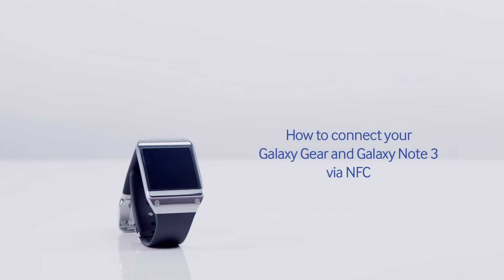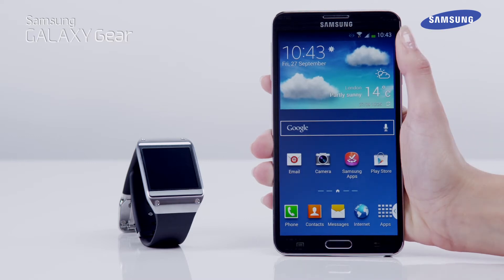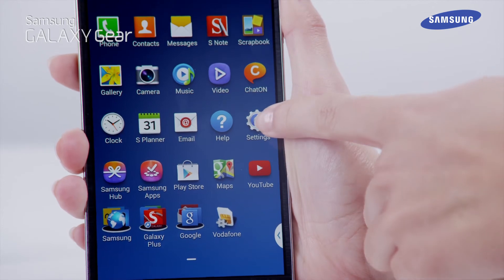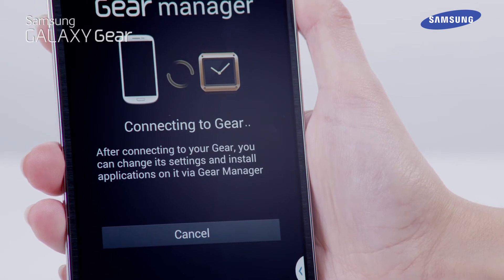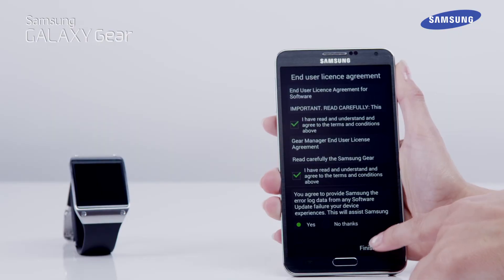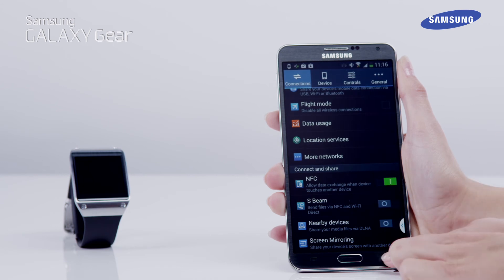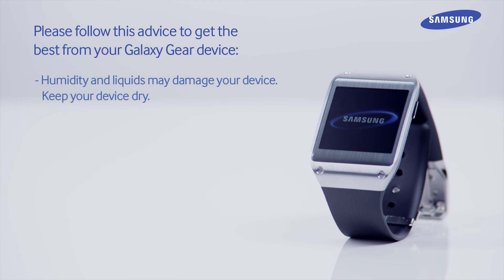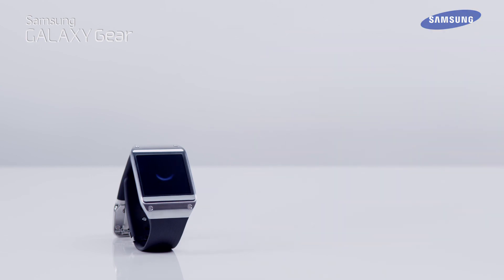Samsung Galaxy Note 3 | How to connect your Galaxy Note 3 and Galaxy Gear via NFC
You can connect your Galaxy Note 3 to your Galaxy Gear via NFC. Learn how to here.